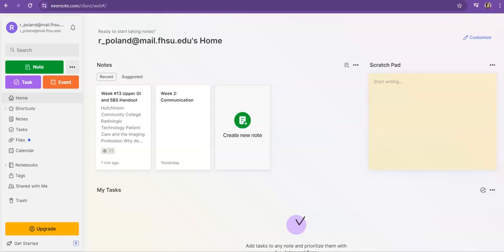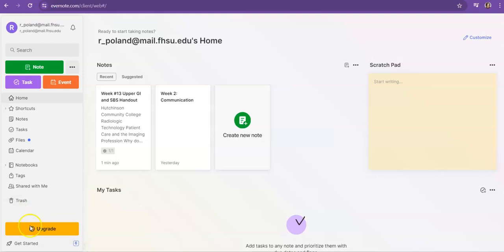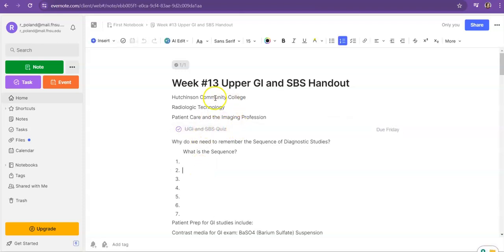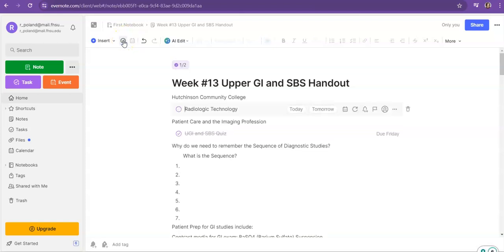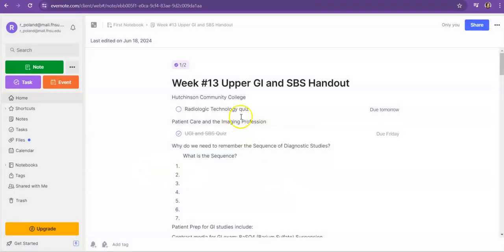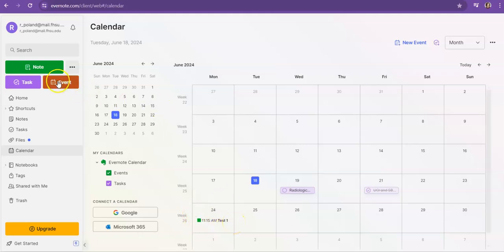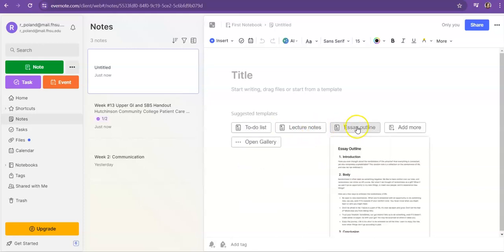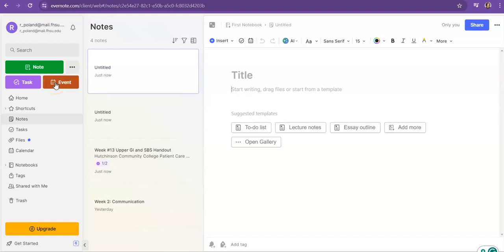Technology #2: Evernote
Explanation of the Evernote app and it's uses in the classroom.